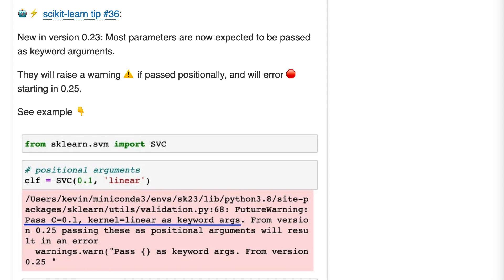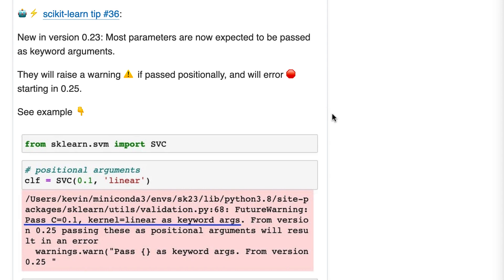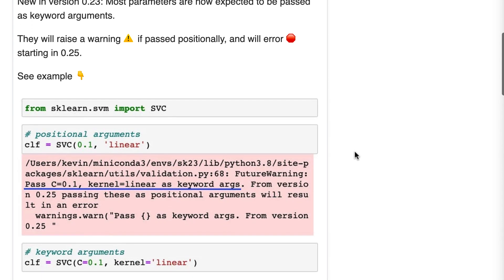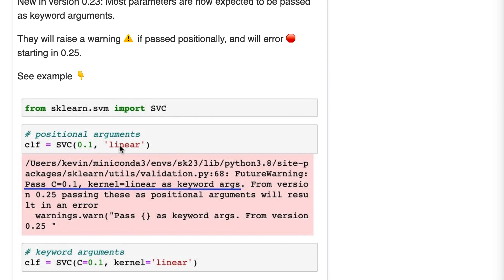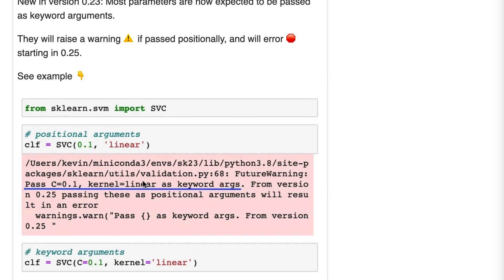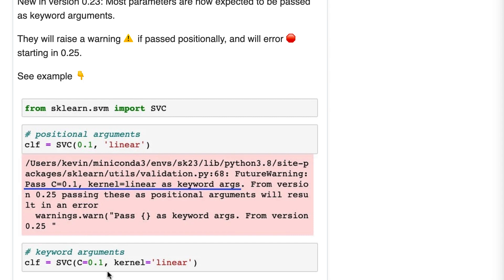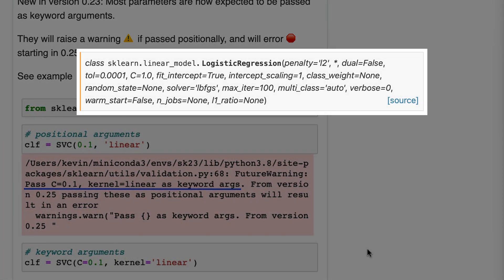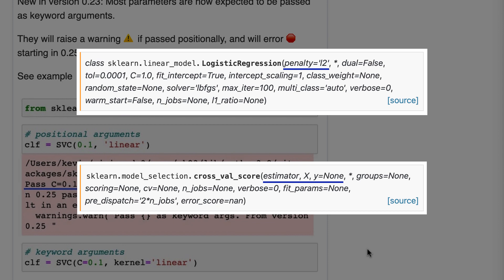Most parameters should be passed as keyword arguments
New in version 0.23: Most parameters are now expected to be passed as keyword arguments.
They will raise a warning ⚠️ if passed positionally, and will error 🛑 starting in 0.25.

Note: scikit-learn 0.25 has been renamed to scikit-learn 1.0.